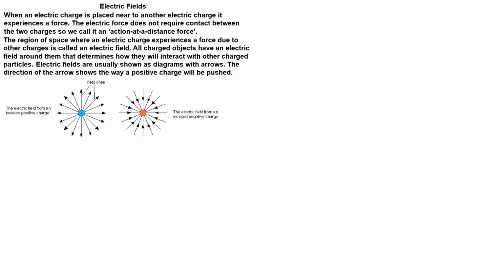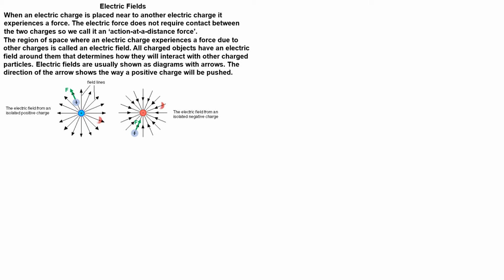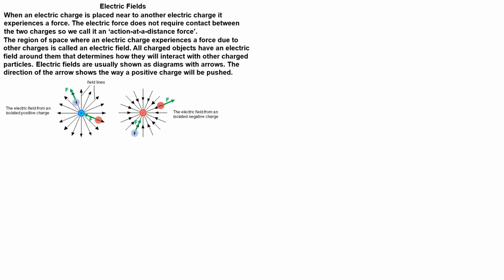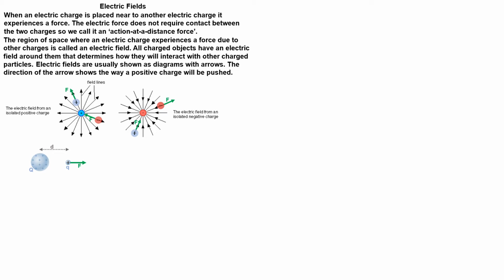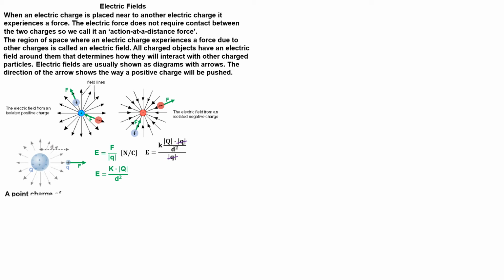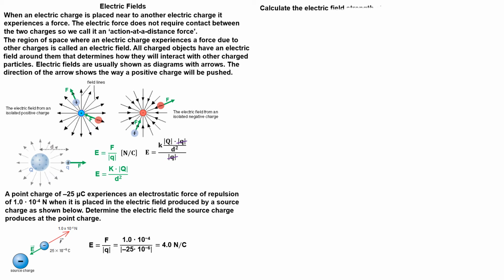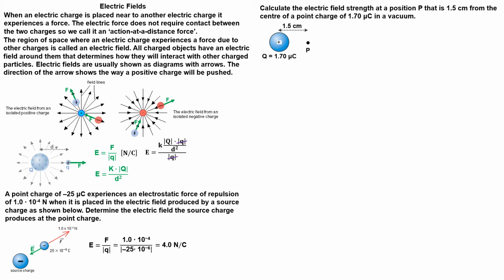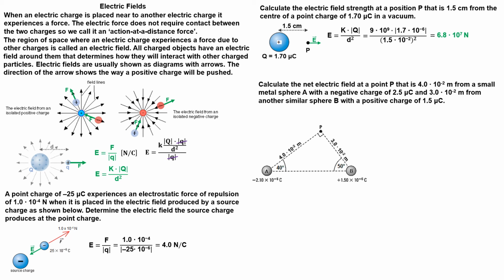Electric Fields Explained - Field Strength & Patterns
Master the concept of electric fields step by step! 🚀
In this lesson, you’ll learn how to:
* Calculate the electric field strength due to one or more point charges.
* Draw and interpret electric field line patterns for different charge configurations.
* Apply these concepts to real exam-style questions.
This video is perfect for students preparing for Cambridge IGCSE Physics, IB, A-levels, or anyone who wants to strengthen their understanding of electric fields.